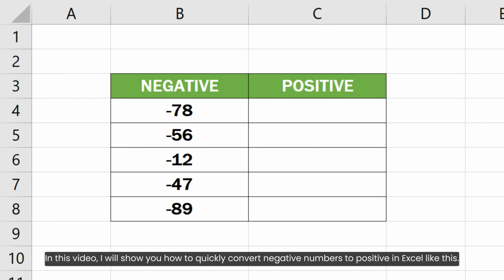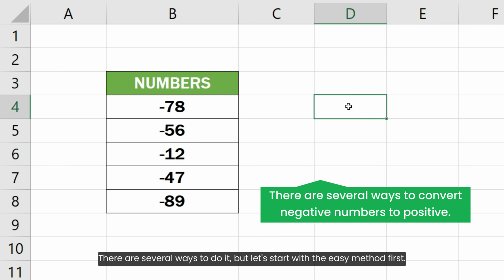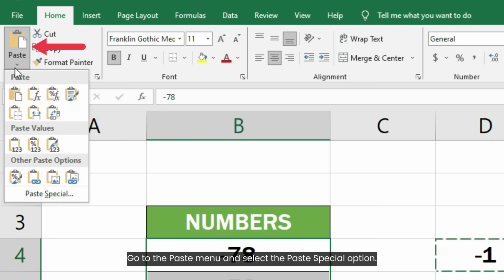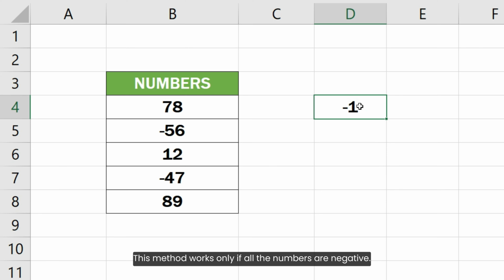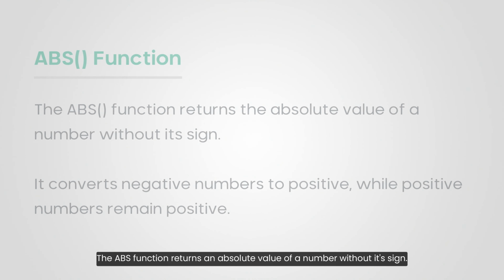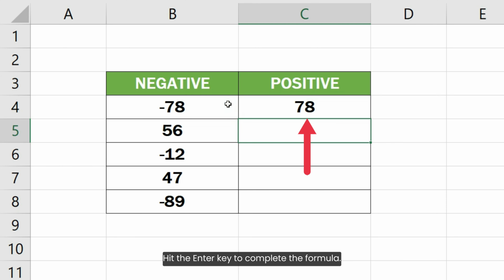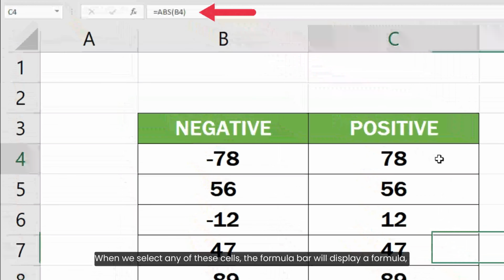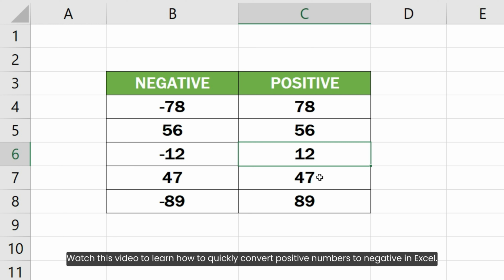How to Convert Negative Numbers to Positive in Excel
How to convert negative numbers to positive in Excel: Welcome to this Excel tutorial where we'll guide you through the process of converting negative numbers to positive values effortlessly. Whether you're dealing with financial data, inventory figures, or any other spreadsheet task, or simply need to reverse the sign of certain values in your spreadsheet, mastering this skill can be incredibly useful.

In this video, we'll show you various techniques to convert negative numbers to positive values using Excel's built-in functions and formulas. We understand that flexibility is key, so you'll have multiple methods at your disposal to choose from based on your specific needs.

Converting negative values to positive in Excel is a valuable skill for anyone working with data. It can help you rectify errors, manipulate data for calculations, or simply present information in a more user-friendly format.

By the end of this tutorial, you'll be well-equipped to handle any scenario where you need to convert negative numbers to positive values in Excel.

This tutorial covers the following queries:
convert all negative numbers to positive Excel
convert negative values to positive Excel
convert a negative figure to positive Excel
how to convert negative amount to positive in Excel
convert negative numbers to positive Excel formula
convert negative cells to positive in Excel